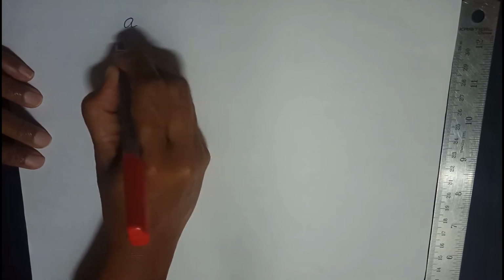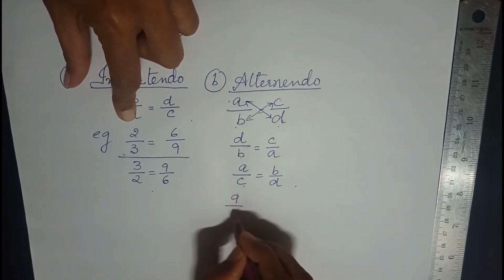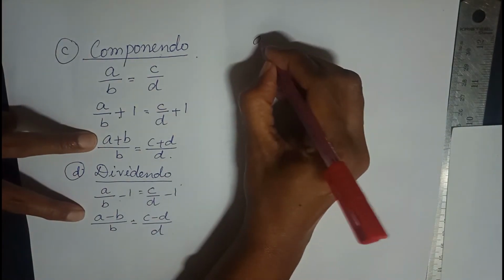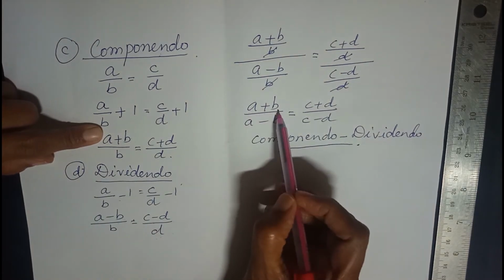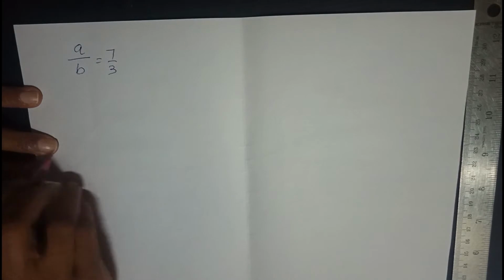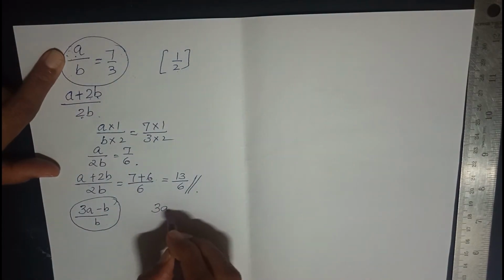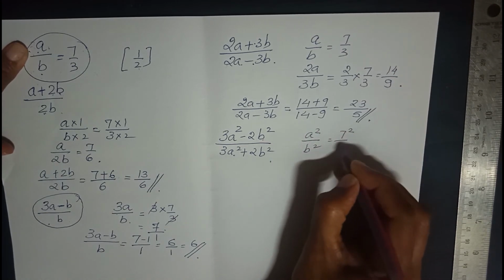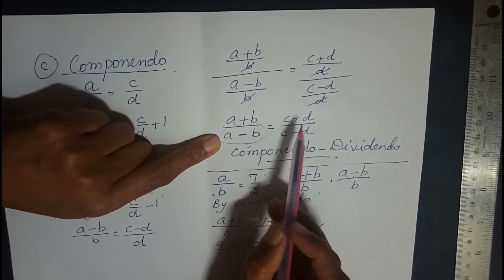Lecture : Operations on equal ratio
Componendo, Dividendo